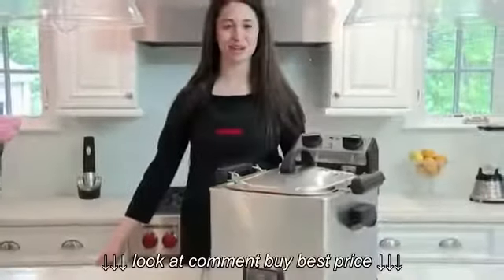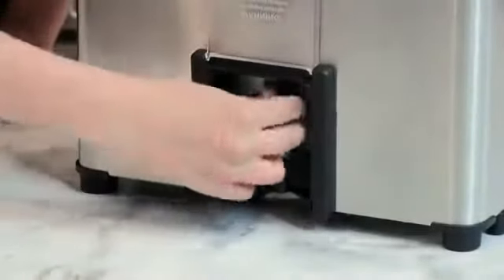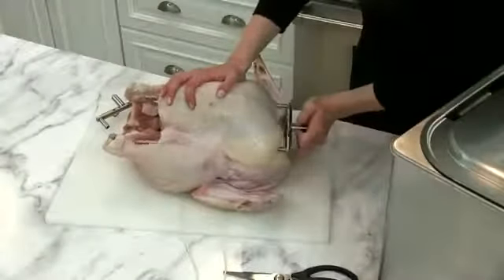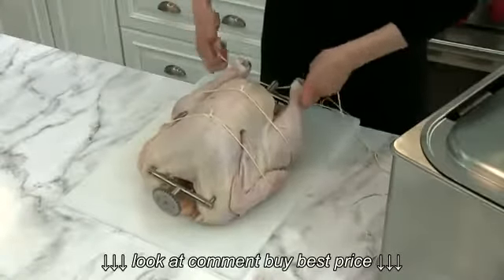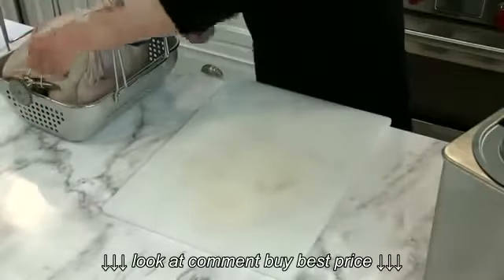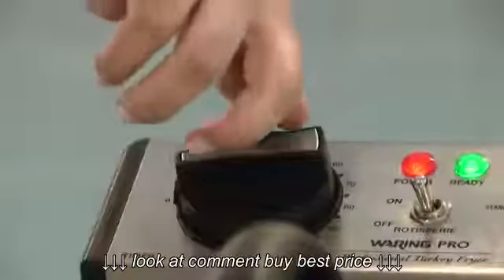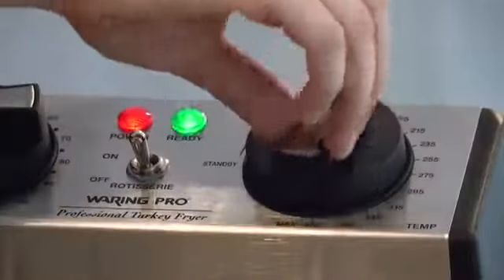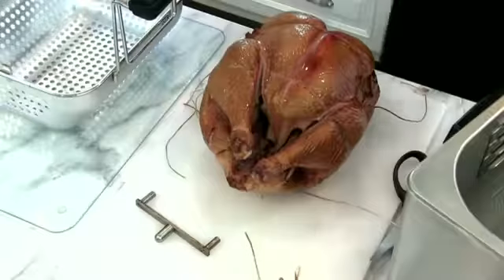Waring Pro® Rotisserie Turkey Fryer and Steamer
Waring Pro® Rotisserie Turkey Fryer and Steamer, Waring Pro® Rotisserie Turkey Fryer and Steamer